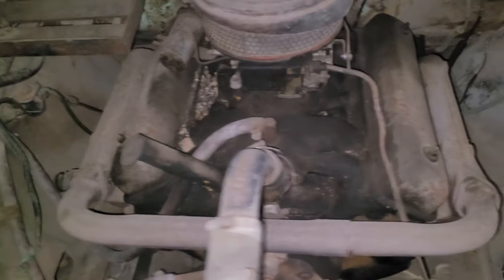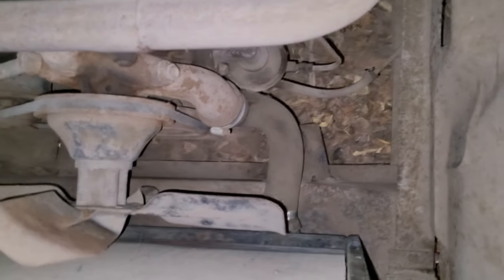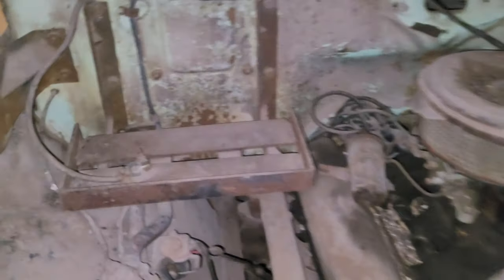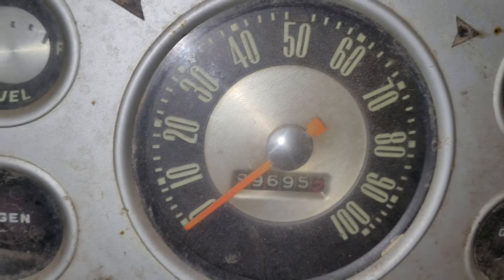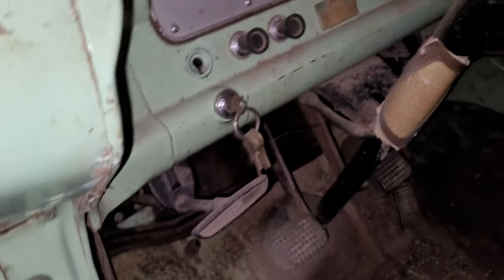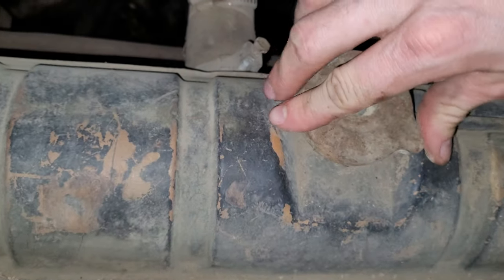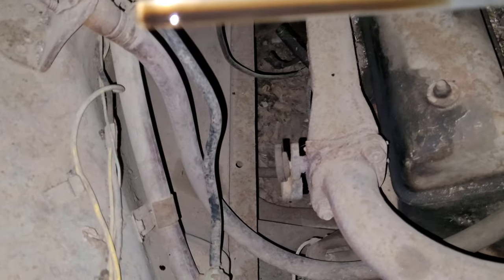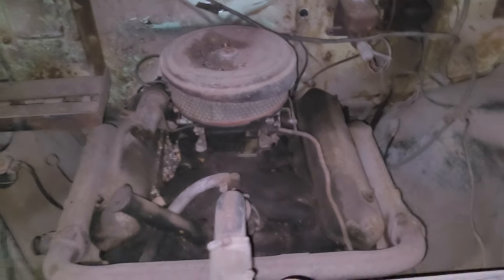Ford F100? Rare V8 Engine Year???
Rare engine with manifold running in front of engine been sitting 40 years unknown why it was parked or if its any good the engine.